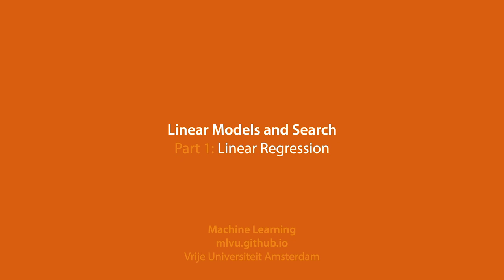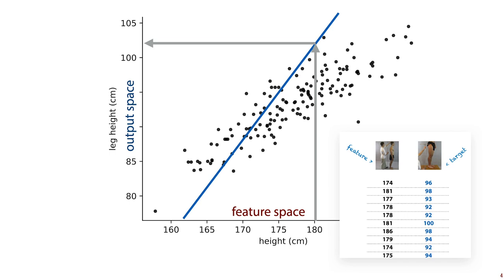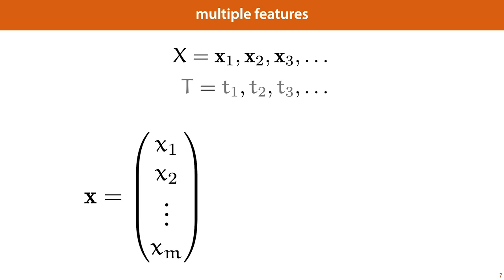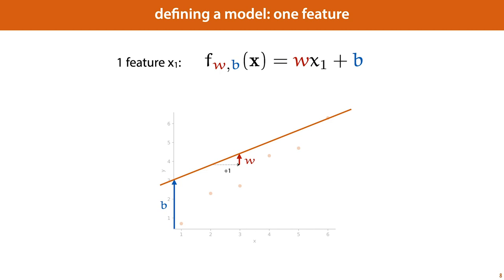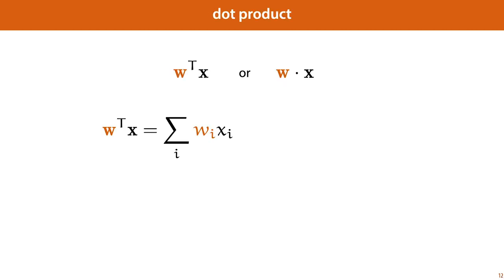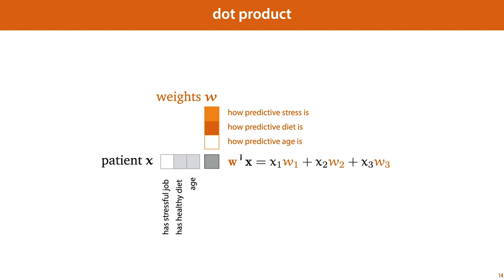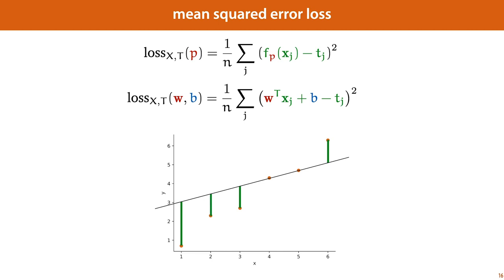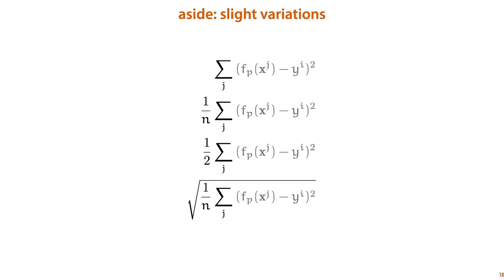MLVU 2.1 Linear regression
In this lecture we look at the basics of linear regression: how to define a model, and how to define a loss function.